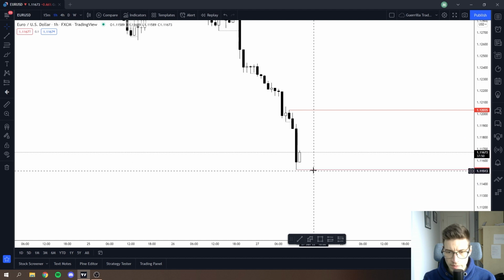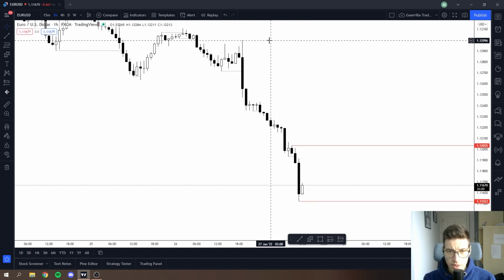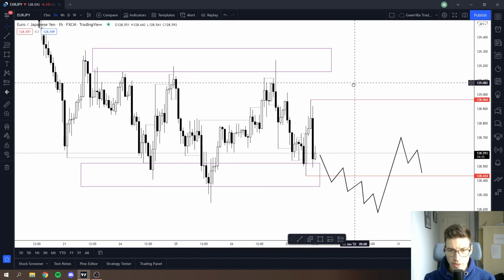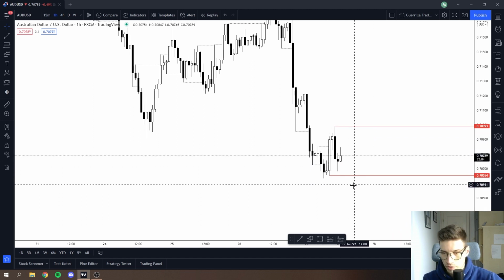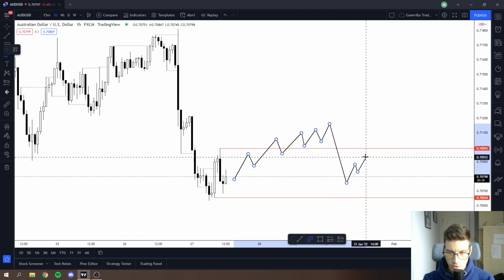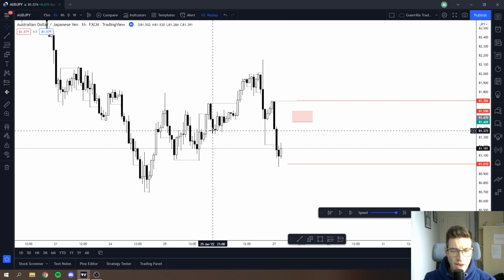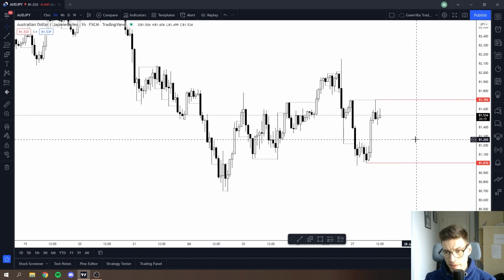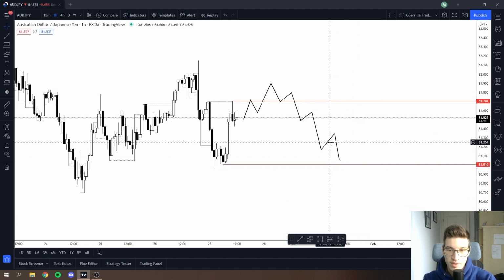Forex Trading Thursday - Eurusd in a large downtrend!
0:16 Eurusd
3:28 Eurjpy
5:10 Audusd
9:12 Audjpy